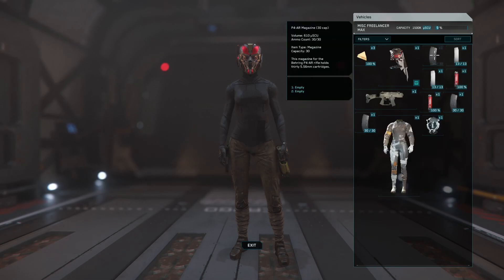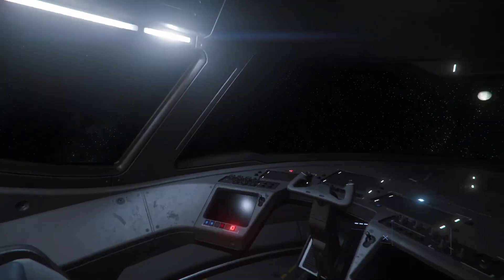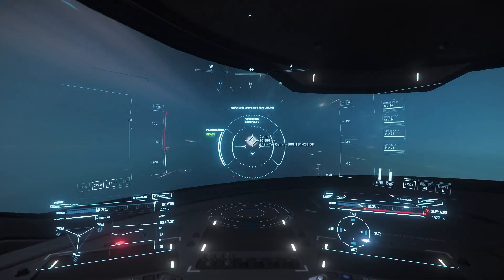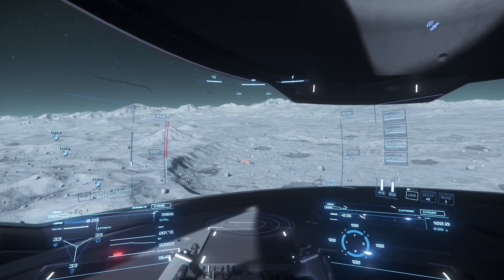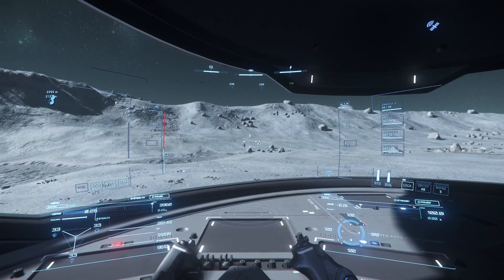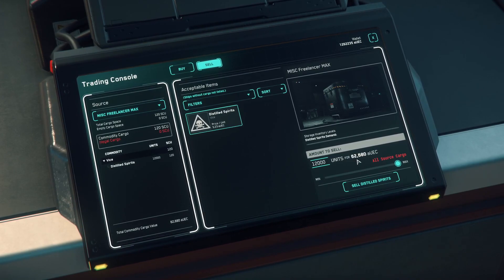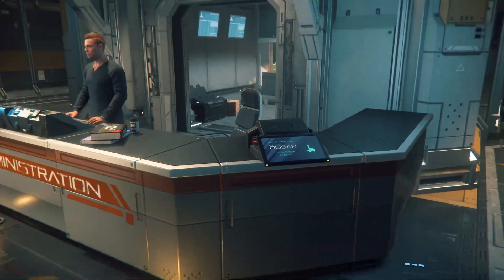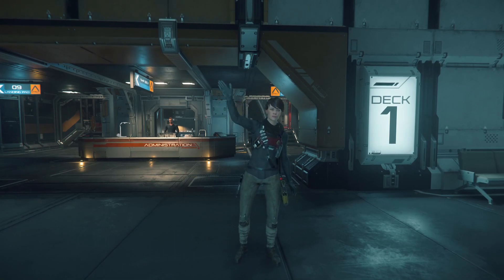Star Citizen / 3.16.1 / Freelancer Max Budget Route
A great cargo route for spacetruckers on a budget with a smaller cargo ship. Or spacetruckers that are just beginning. This 4 stop route takes 30 minutes and with a Freelancer Max brings 16.000 profit.

The route: (All outposts on Cellin)
Buy processed food at Gallete Family Farms - sell at Hickes Research.
Buy Agricultural Supplies at Hickes - sell at Terra Mills HydroFarm
Buy Distilled Spirits at Terra Mills HydroFarm - Sell at Port Olisar
optional stop:
Buy Scrap at Port Olisar - Sell at Sell at Cru L5 or Hur L5.

If you decide to join Star Citizen, make sure to use my refferal code STAR-RVFC-Y37K to get us both some extra goodies when you start up!

Gear used:
Ground vehicles:
Wheel: Thrustmaster TX Leather edition
Shifter: TH8A
Space Ship:
Thrustmaster HOTAS
Playseat Challenge